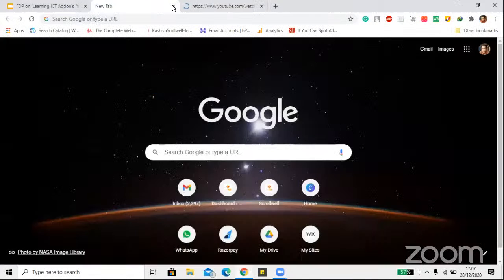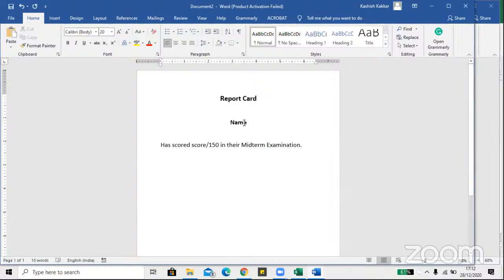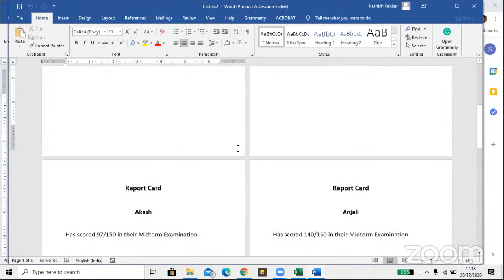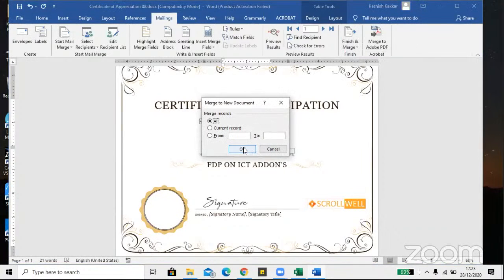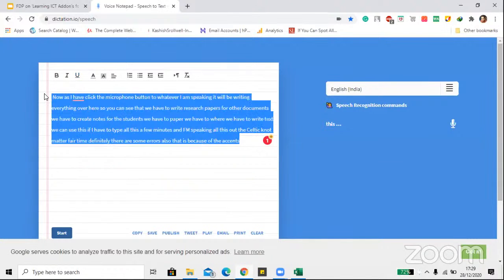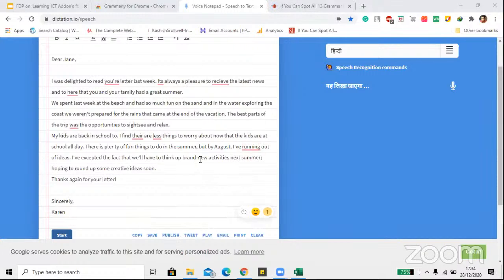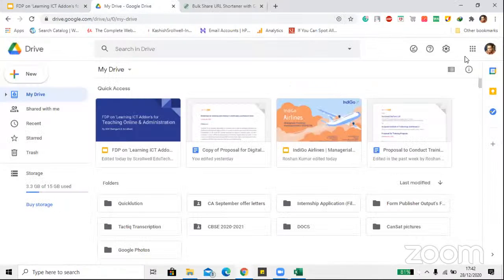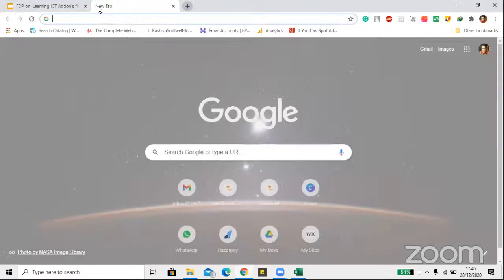Day 3 | FDP on ICT Add-ons for Teaching, Learning & Administration